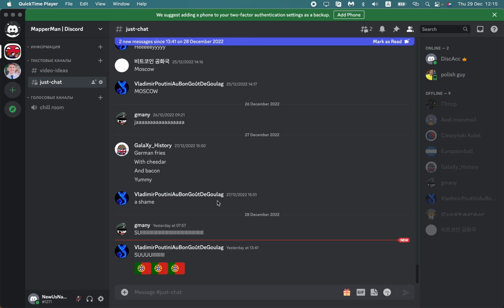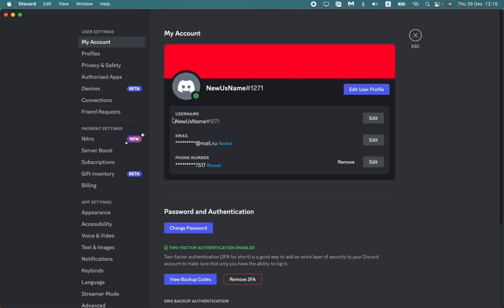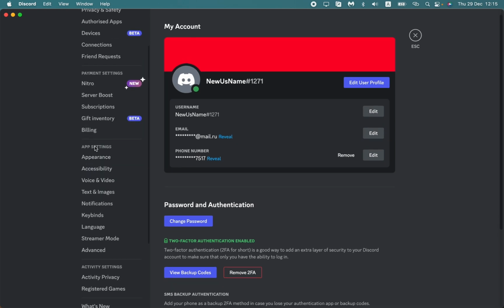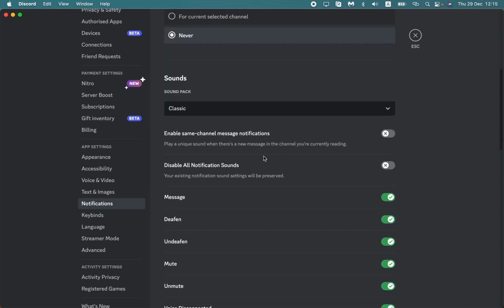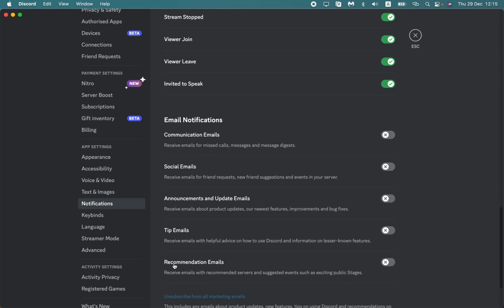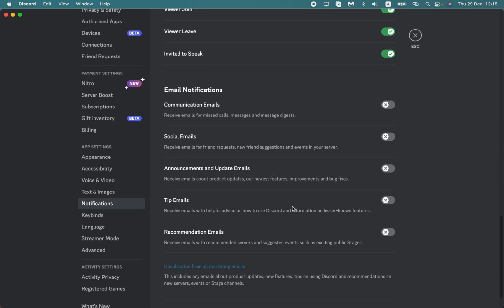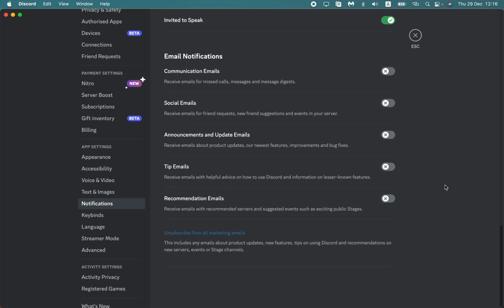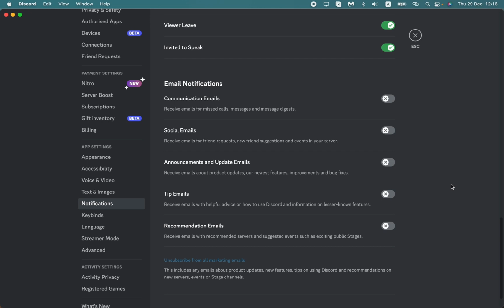How To Turn Off Email Messages on Discord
Now You Know How To Turn Off Email Messages on Discord